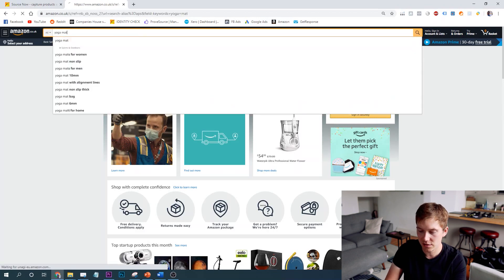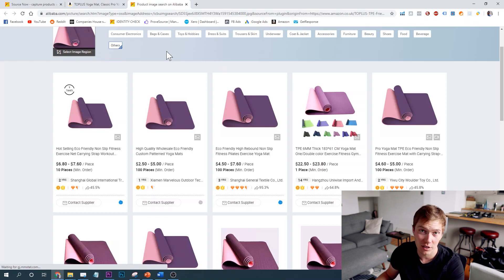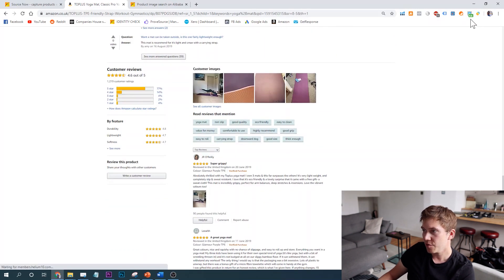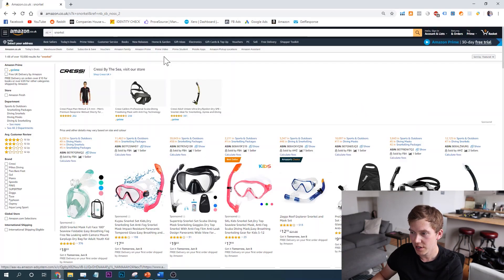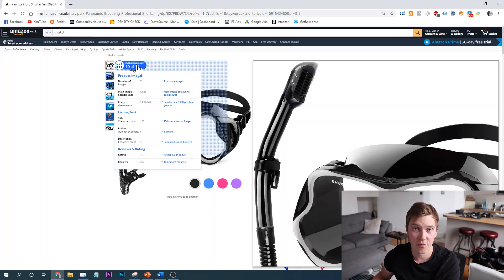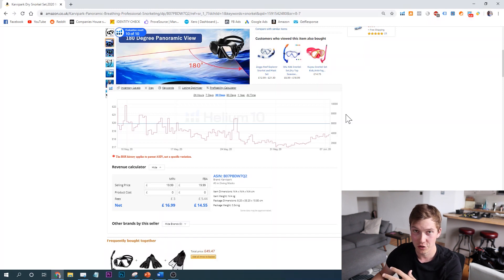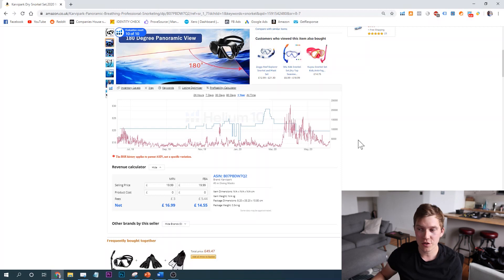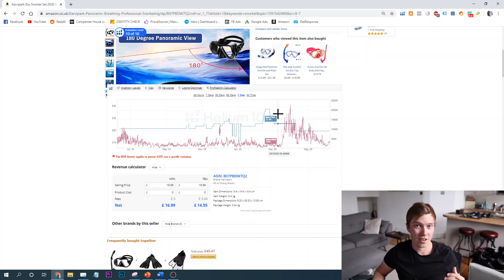The Free Amazon FBA Apps That You NEED To Succeed! | Amazon FBA UK Tutorial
The apps are:

1. Ali Price (renamed since I filmed video)
3. Helium 10's Chrome extension

Since I filmed the video the Ali Price extension came out - it works the same as how Source Now works in the video, but instead of you manually taking a photo, you just roll your mouse over the main listing image and click the magnifying glass icon in the corner.

Helium 10's chrome extension comes with tonnes of free amazing features, particularly the Best Seller Ranking chart over time, and the review downloader - both essential for doing Amazon FBA product research!

If you'd like to check out Helium 10's paid features, I have a 50% coupon available - just enter JANSON50 at checkout

Hope you enjoyed this Amazon FBA UK tutorial video!